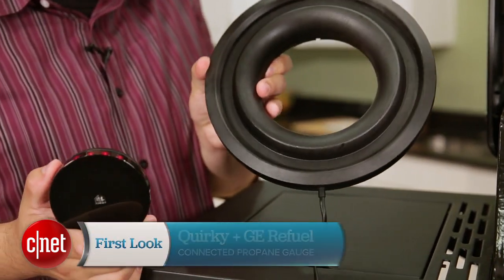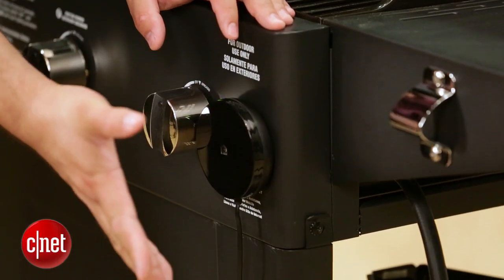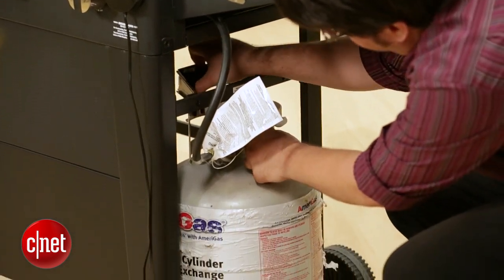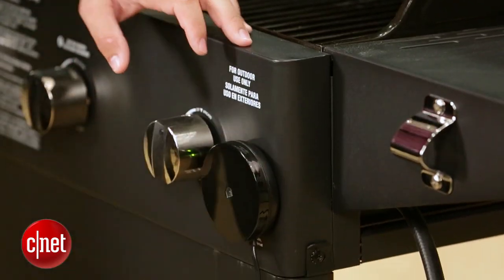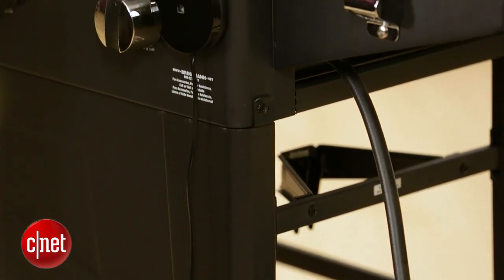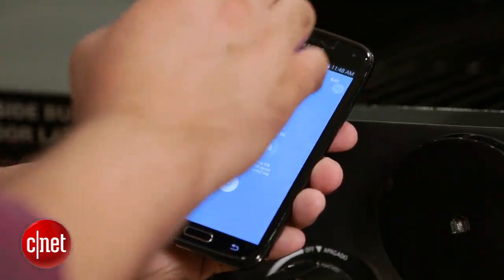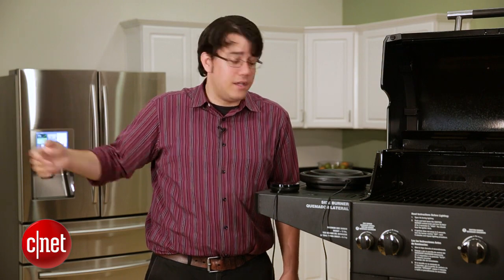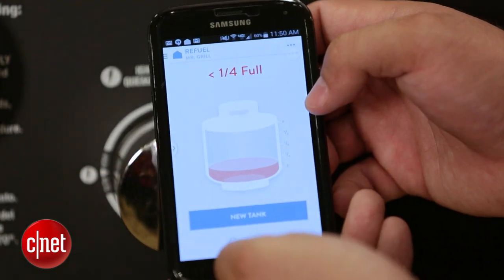This little grill gadget has a one track mind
The Quirky + GE Refuel helps you grill by checking your propane levels, but, that's about it.